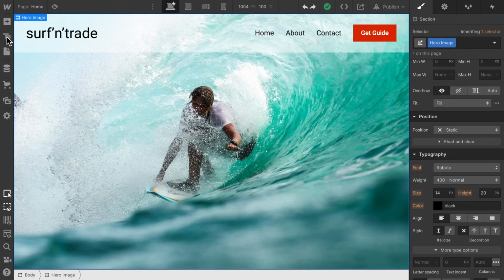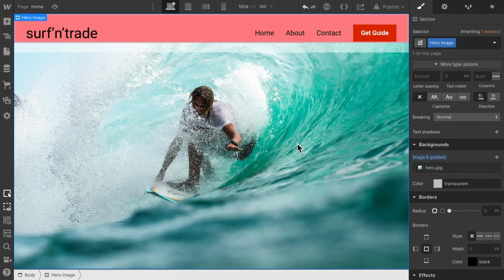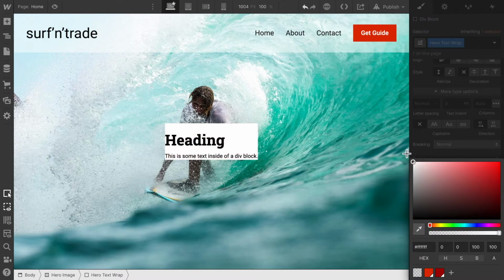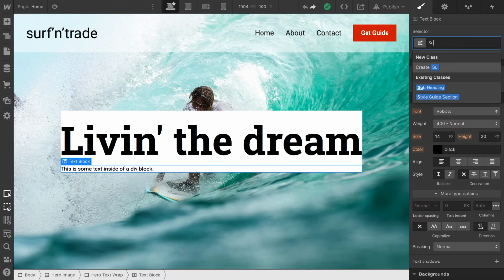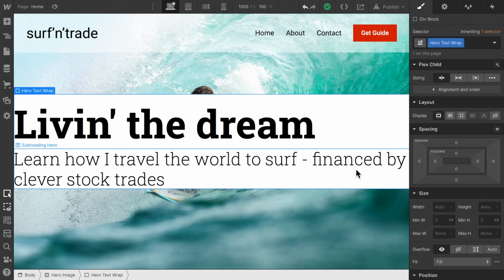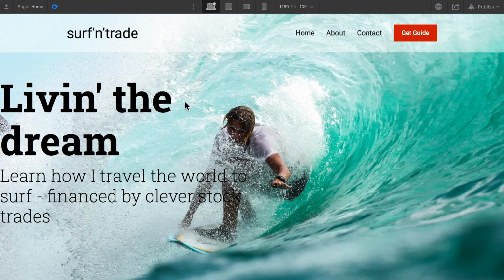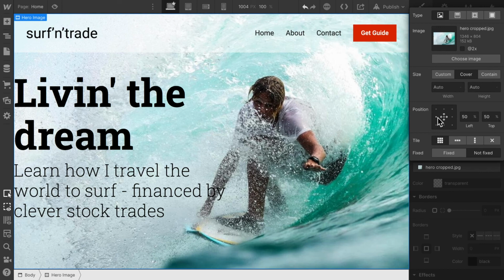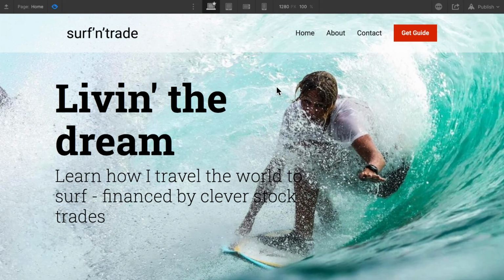Hero Section Text - Adding and Styling Text in the Hero Section - Part 14 Essential Webflow Guide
Let's add some text to our hero section and make sure it styles well with the background image.